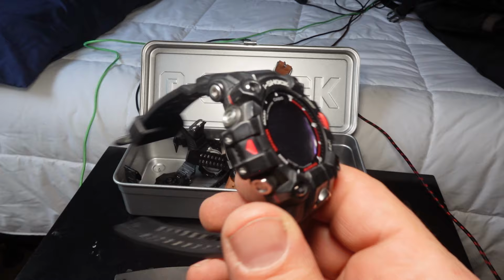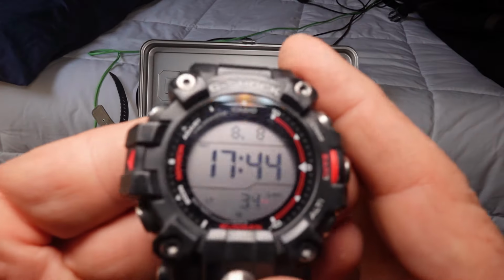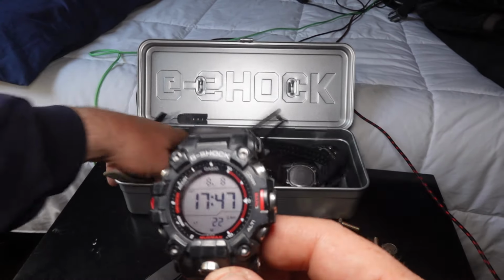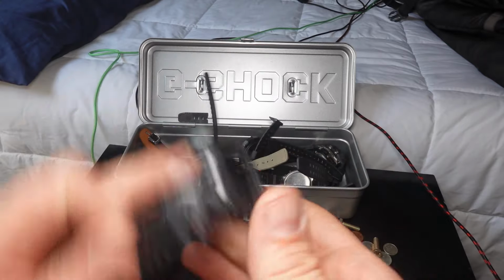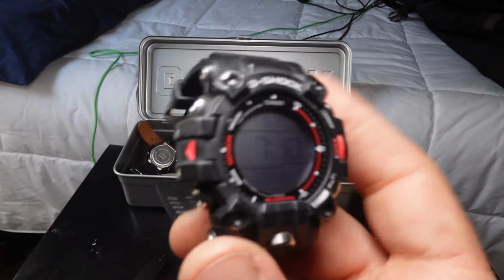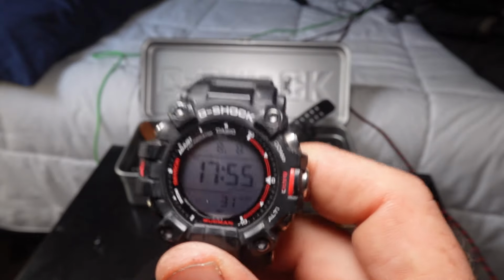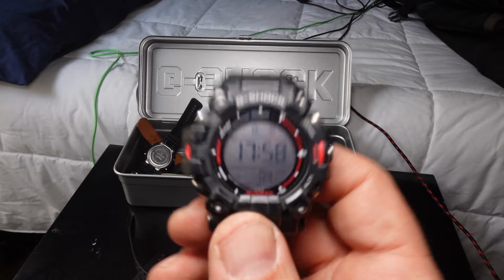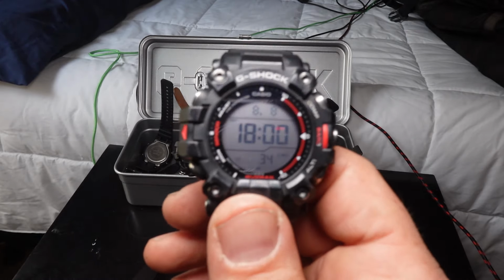MUDMAN one year REVIEW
I wore it for a year and it's my FAVORITE G-Shock.

This review is the result of one year's worth of tough tests and comparisons to all the other major G-Shock releases. The Mudman GW-9500 is the BEST G-Shock you can buy if you're looking for ABSOLUTE TOUGHNESS.

Sure, you might find one that's tougher, but it will cost more and be a lot bigger.

The OFFICIAL Pointer Pen of the Jim Kinkade YouTube channel:
Rite in the Rain METAL Readiness Pen